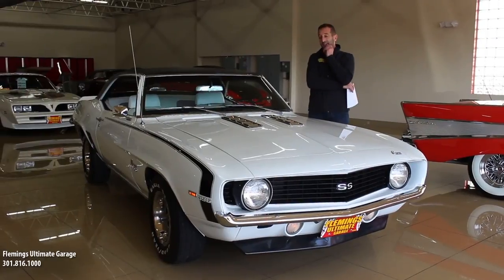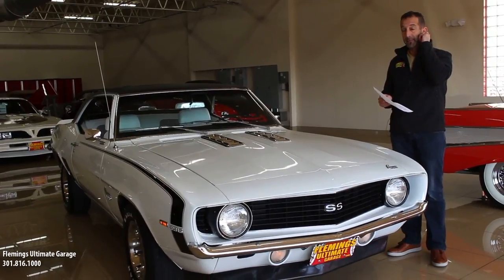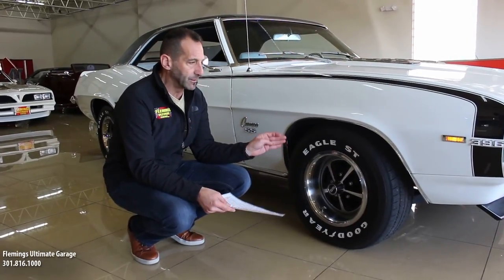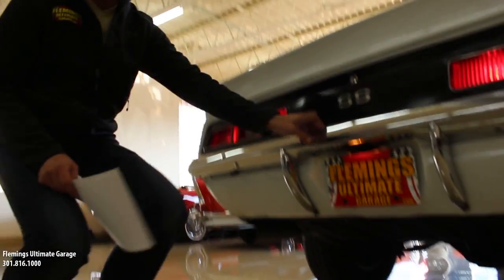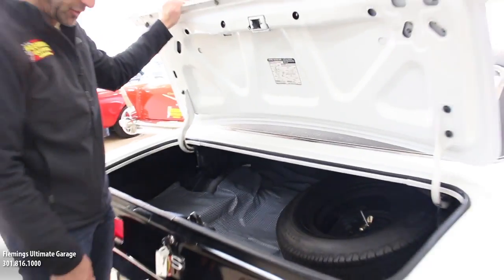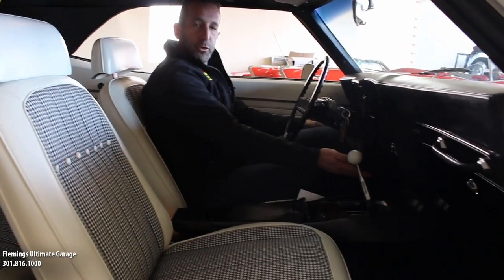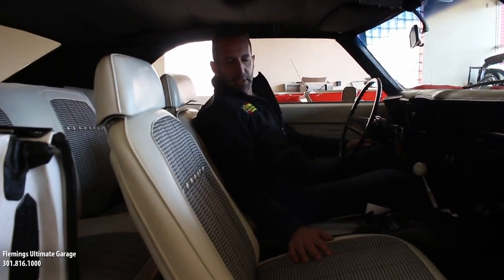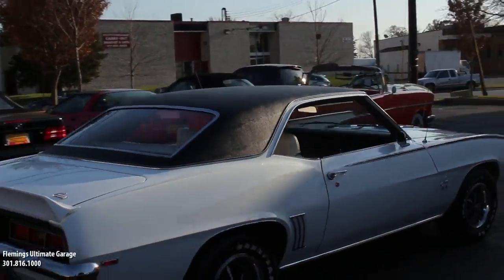'69 Chevrolet Camaro SS396/375HP for sale with test drive, driving sounds, and walk through video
'69 CHEVROLET CAMARO SS396
• Spectacular restoration of this Iconic SS396/375
• Chevrolet Mark IV “Big-Block” 396cid V8 @375hp
• M21 4-speed manual transmission
• 12-Bolt Heavy Duty Rear Differential
• Mirror finish, Dover White paint with Black SS stripes professionally show waxed & detailed
• Iconic “Ice Cube” Hood, Front & Rear Spoilers
• Great looking, White Hounds-tooth Bucket seat interior with full factory console + Hurst Shifter
• Optional Woodgrain Interior trim
• Full array of factory gauges including 7K RPM Tach, 120 MPH Speedo and console gauges
• Original Chevrolet SuperSport Steering wheel
• Digital AM/FM/AUX stereo from “Retrosound” and Memphis Premium Speakers
• All new Carpets, Door Panels, Dash & Headliner
• Show ready detailed engine compartment
• Detailed trunk with full spare
• All new chrome and stainless trim
• Optional Power Disc Brakes
• Great looking SS Mags w/ Goodyear Eagles
• Great sounding, Header-back Dual Exhaust
• Show or drive this investment grade SS396